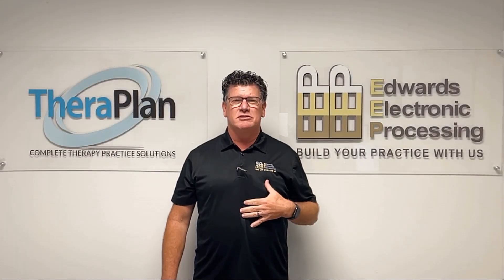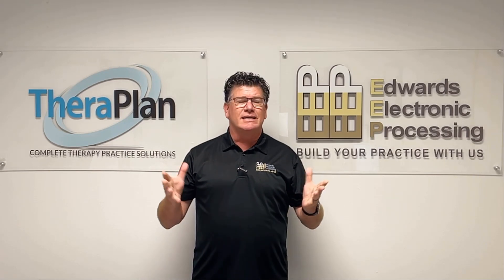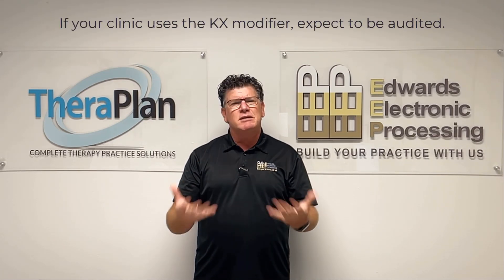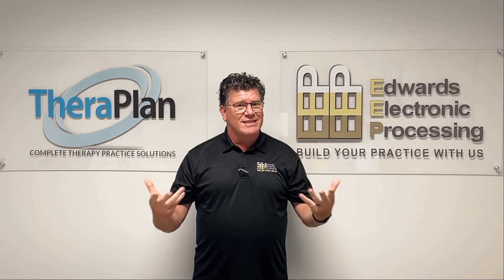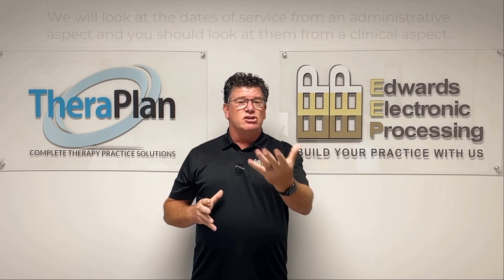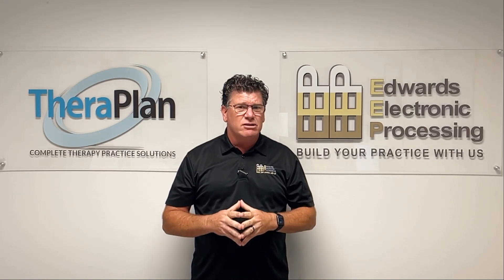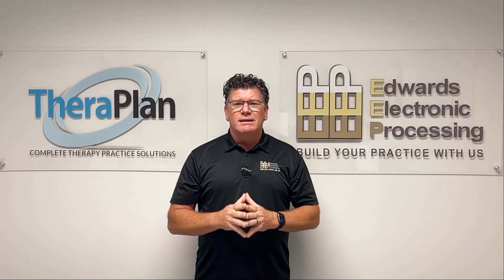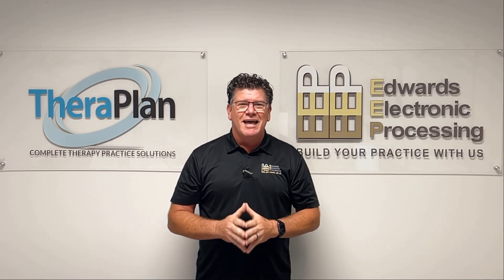Medicare TPE Reviews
In this month's video blog, EEP CEO Stephen Edwards, discusses Medicare  Targeted, Probe and Education (TPE) Reviews.

For more valuable info or to see the services offered by EEP Billing Agency,